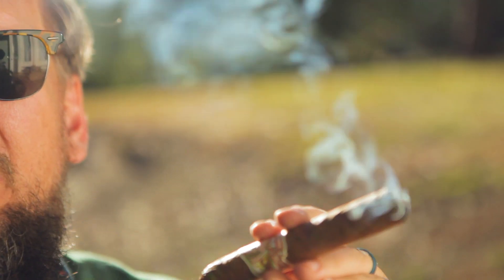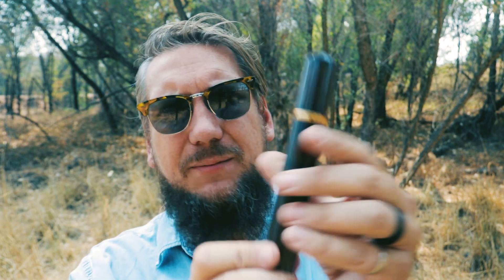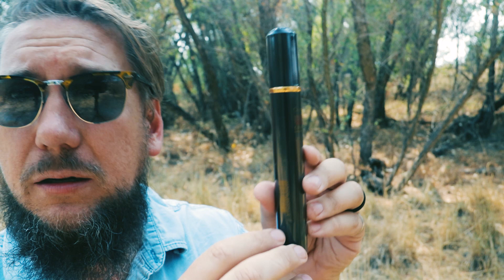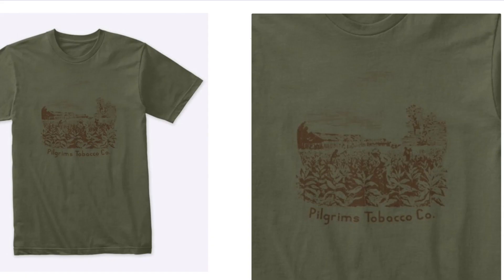Pro Cigar HOLD tips | How you SHOULD hold a CIGAR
Ever wonder if you're doing something the RIGHT way? Like holding a cigar, lot's of people hold cigars lots of different ways, but how can you avoid looking like a noob by holding your cigar wrong? You'd come to the right video. Today, we look at the PROPER way to hold a cigar like a pro.

Cheap Cigar Lighter
Expensive Cigar Lighter
Cool Pipe Lighter
Expensive Pipe Lighter
Nifty Humidor Jar
Travel Humidor
Cigar Punch